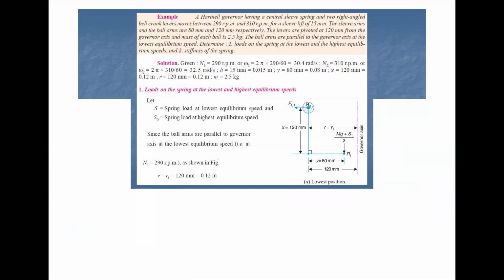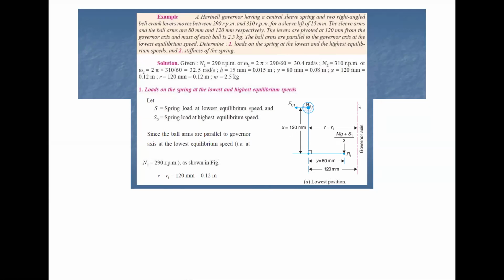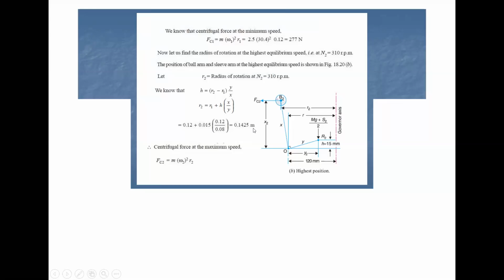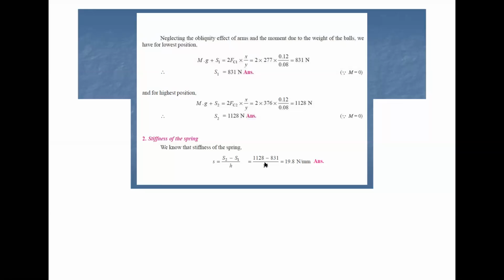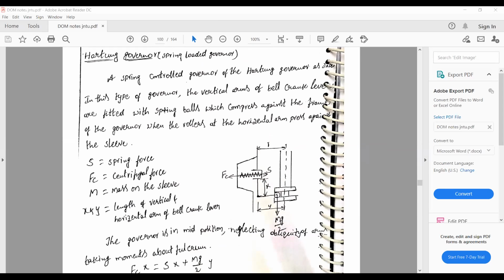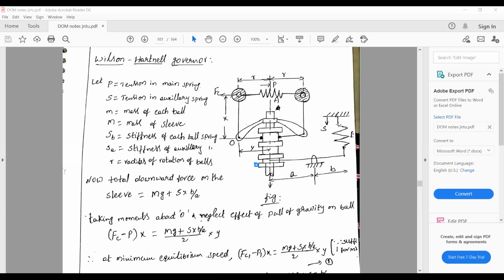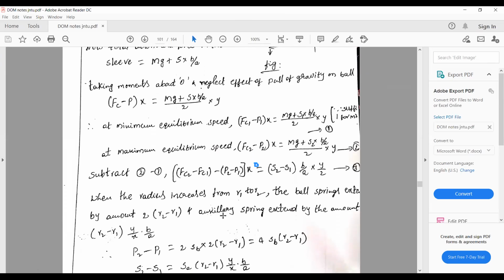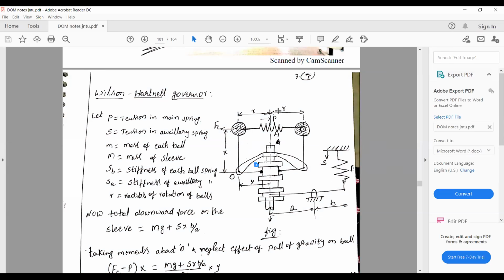DOM-4.5 hartnell problem &wilson hartnell governor